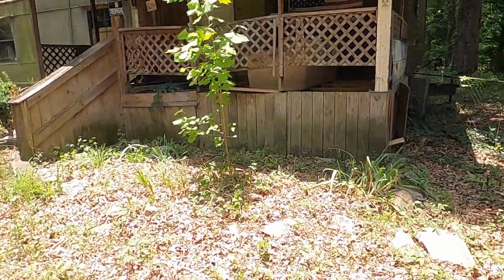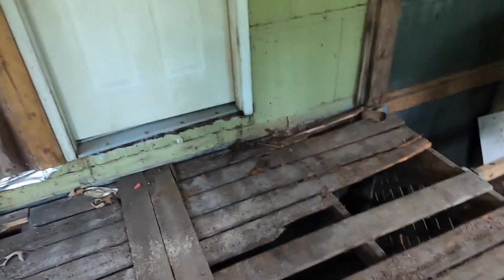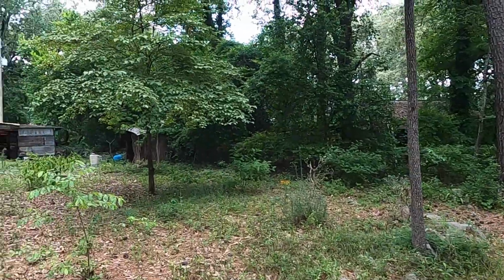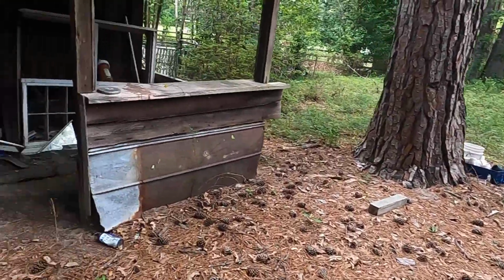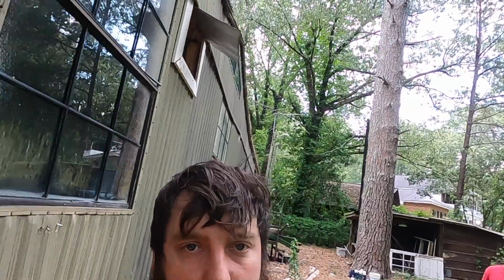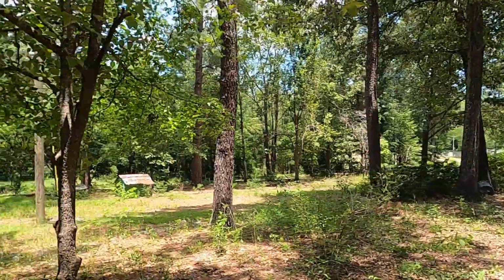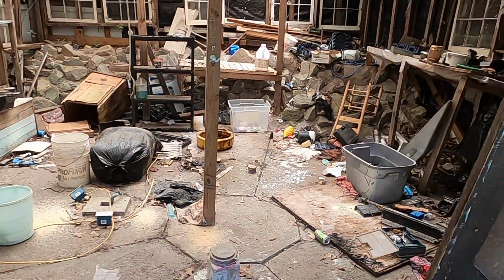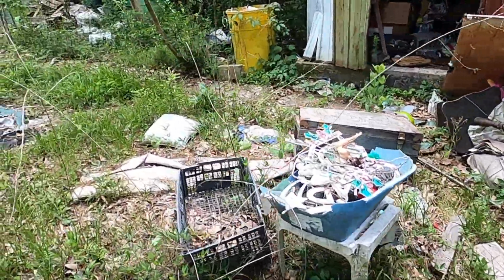We get a HUGE demolition call.... Here is the ESTIMATE - Estimate Series- Ep 1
Camera Equipment
Head Mount

Equipment
Safety Glasses
Trash Bags
Ratchet Straps